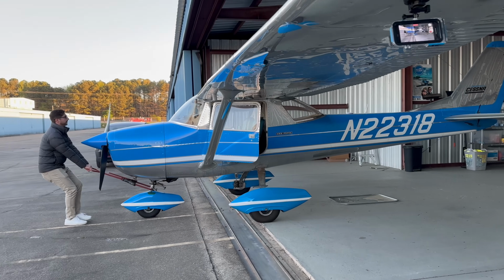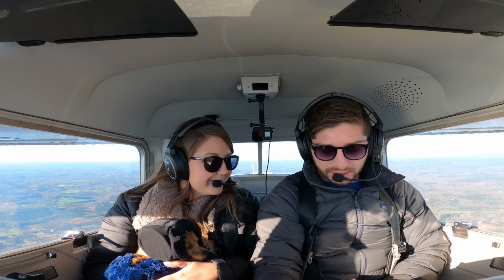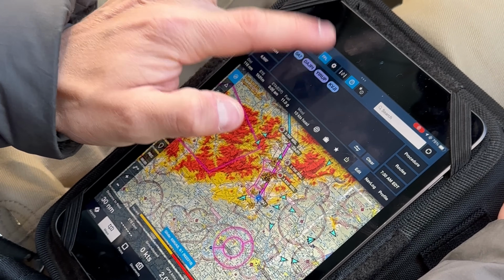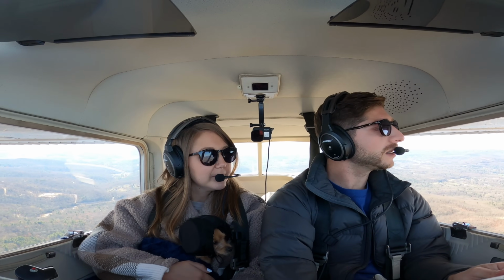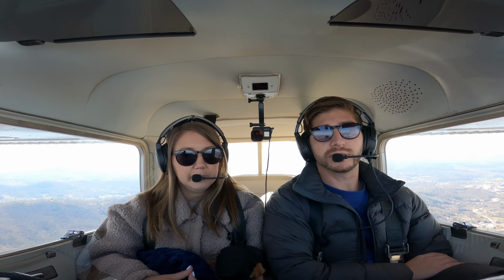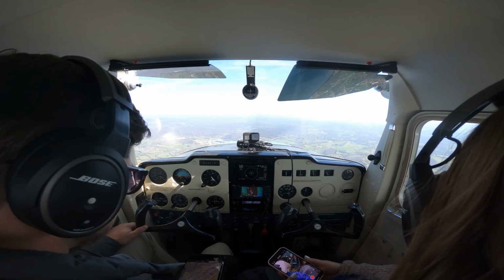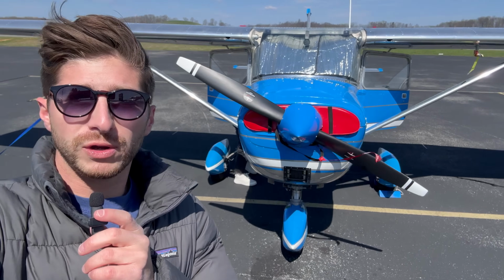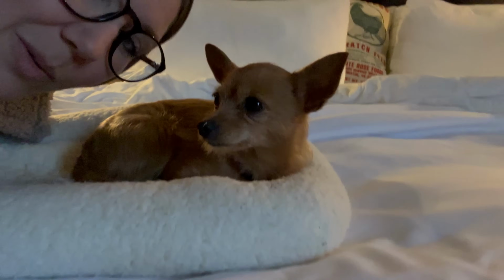I flew my Cessna 150 through the mountains!